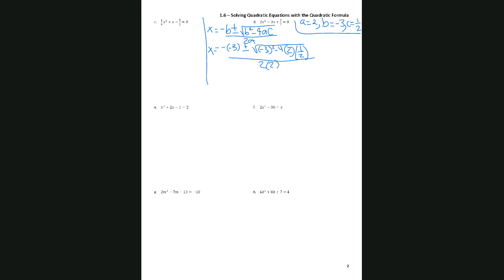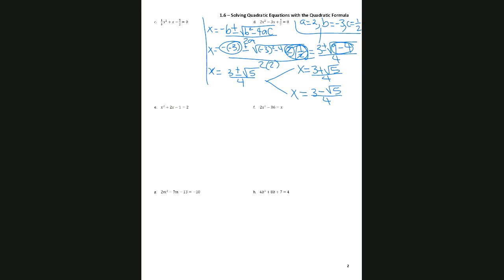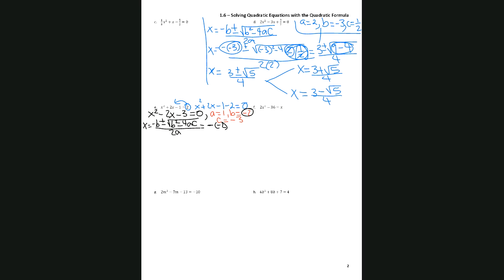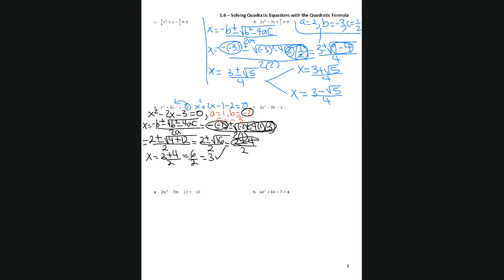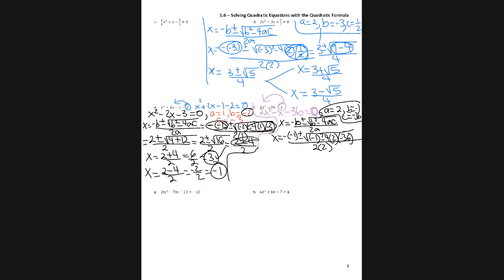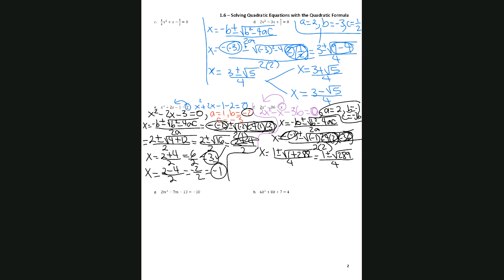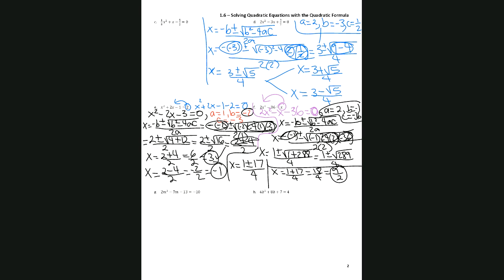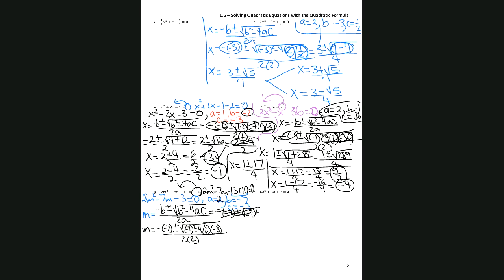Math 0305 1.6 Solving Quadratic Equations with the Quadratic Formula PART 2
Math 0305/Math 1324 Coreq